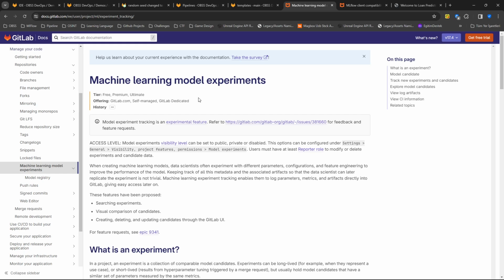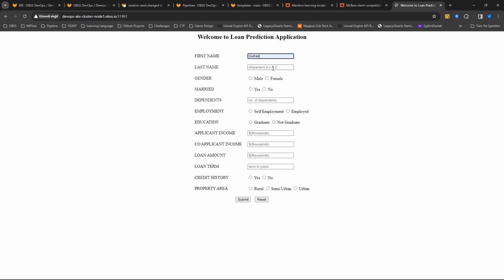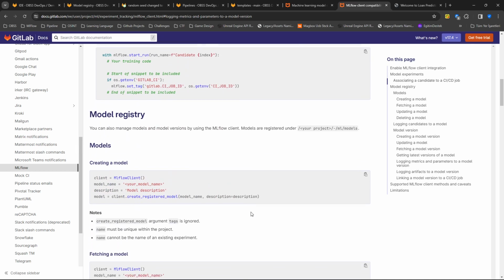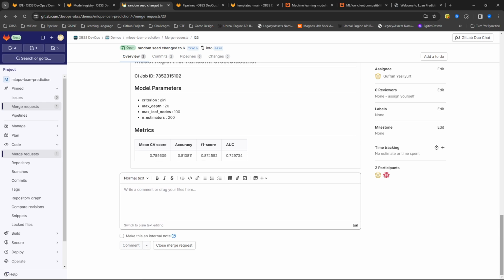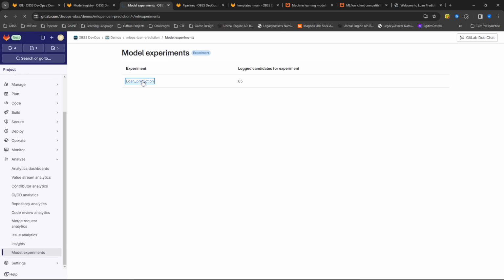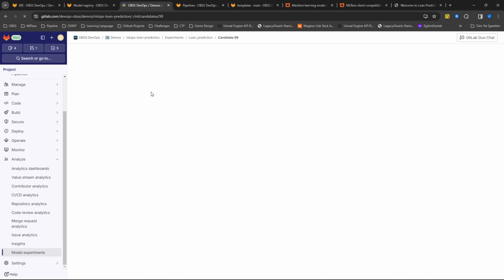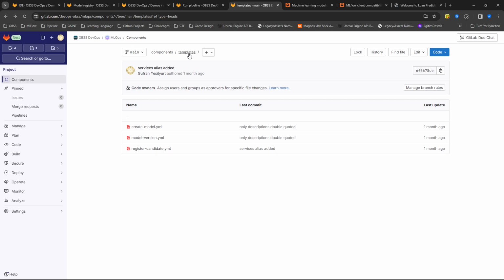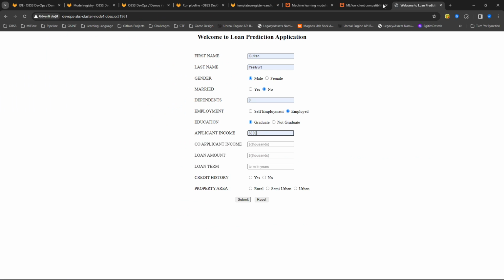GitLab MLOps Demo